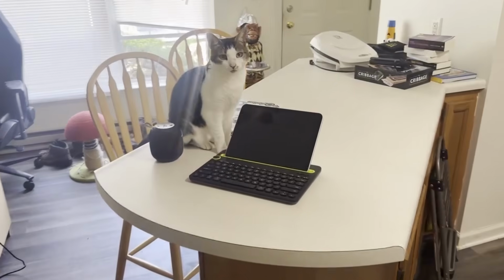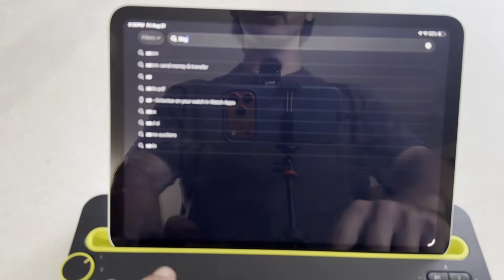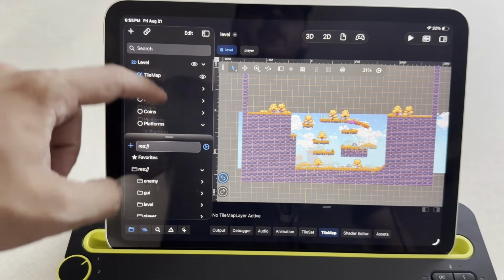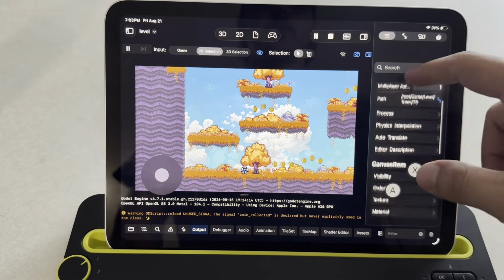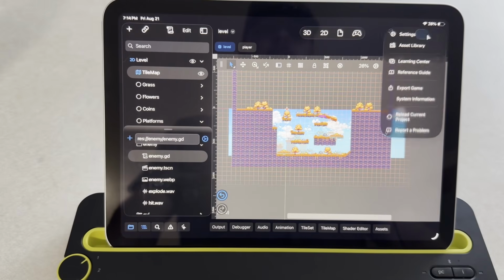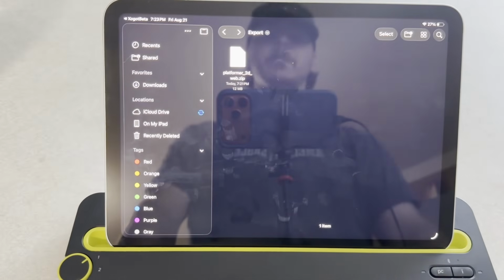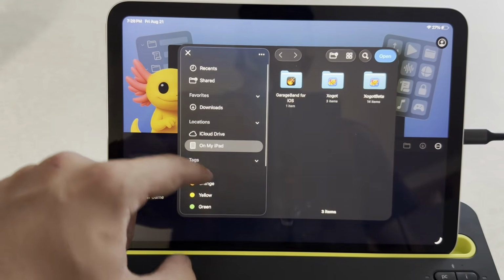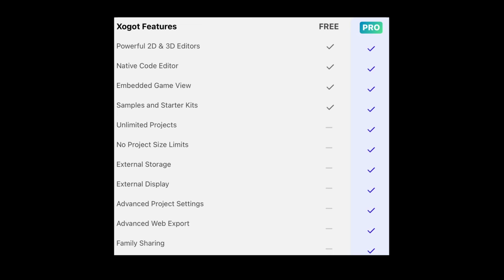Xogot - Godot for iPad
Quick video / showcase / tutorial on Xogot!